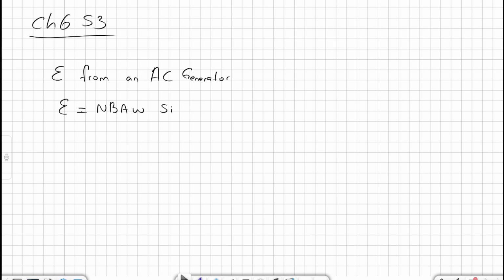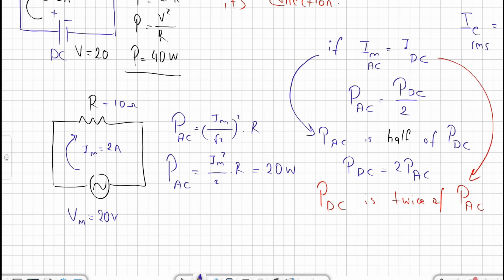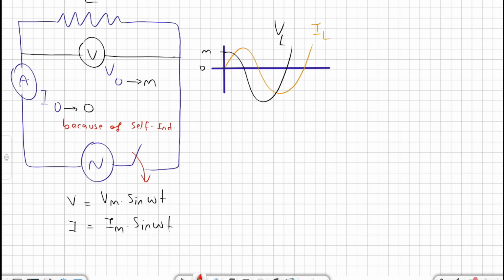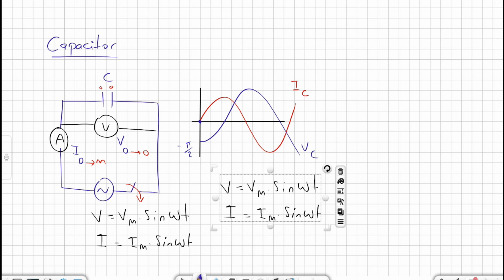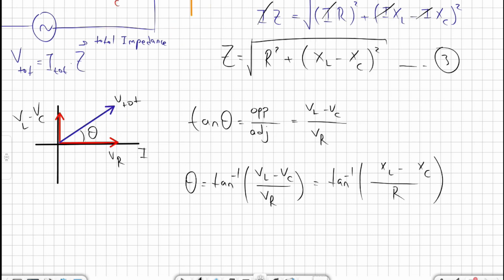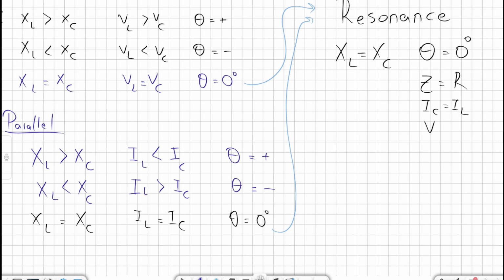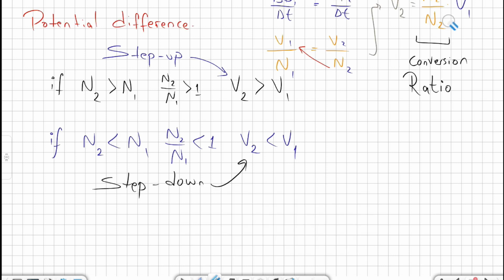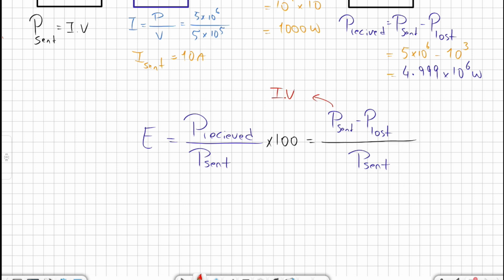Chapter 6 Section 3